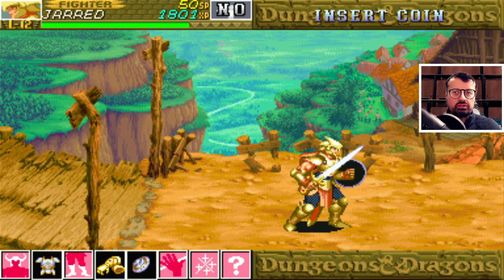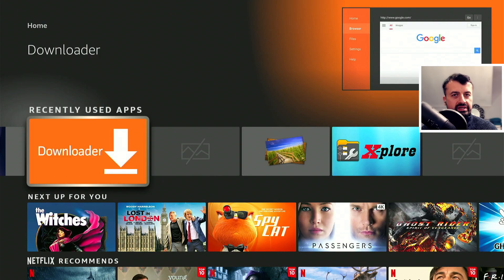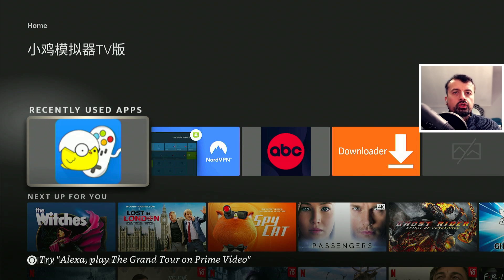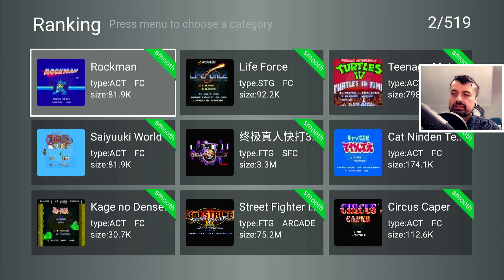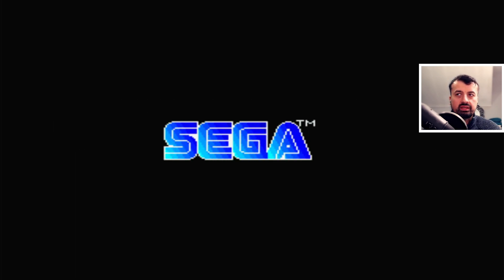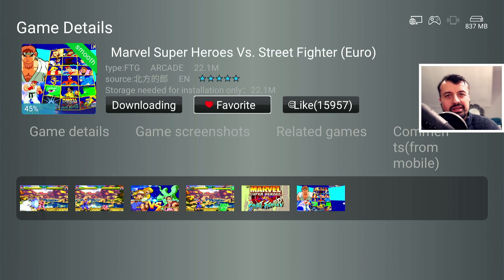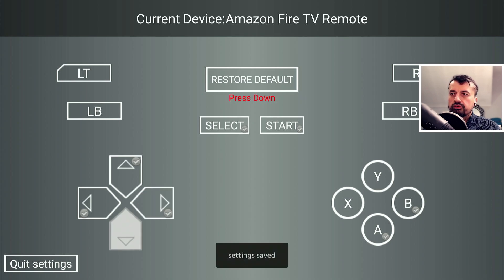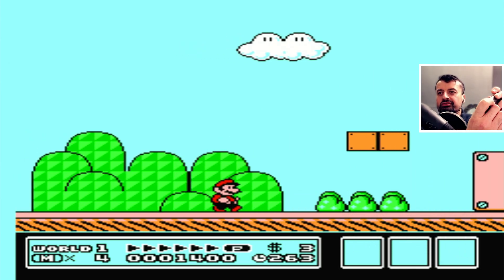🔴HOW TO PLAY RETRO GAMES 2022 UPDATE (NO ROMS NEEDED !)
Easy way to play retro games on firestick or android tv devices. This process does not require any ROMS in advance. Application is available direct on the Amazon and Google play stores.